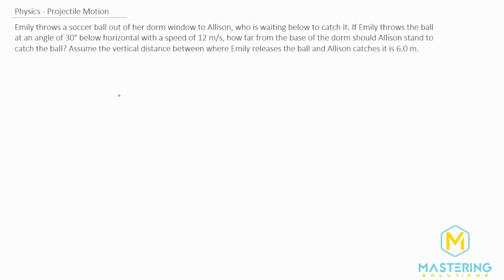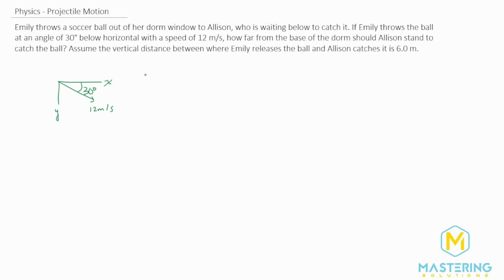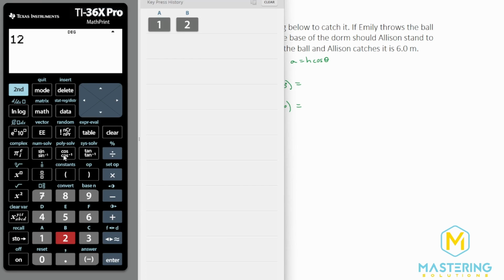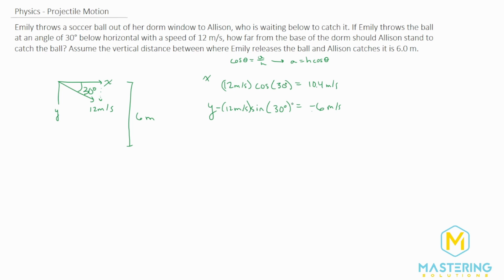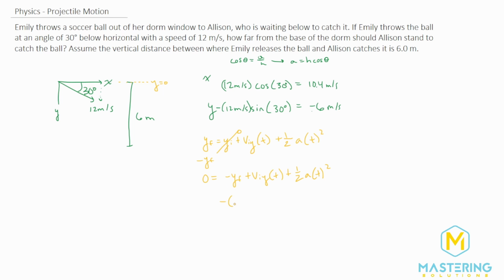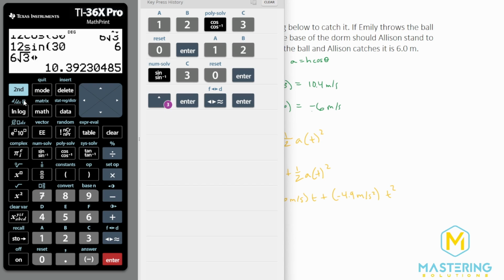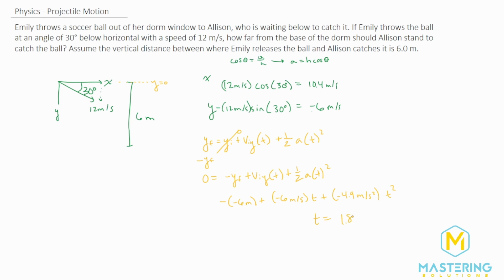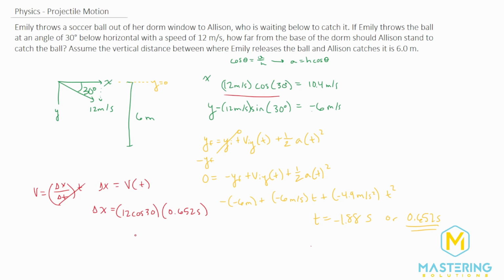3.35 Mastering Physics Solution-"Emily throws a soccer ball out of her dorm window to Allison, who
Mastering Physics Video Solution for problem #3.35 "Emily throws a soccer ball out of her dorm window to Allison, who is waiting below to catch it. If Emily throws the ball at an angle of 30° below horizontal with a speed of 12 m/s, how far from the base of the dorm should Allison stand to catch the ball? Assume the vertical distance between where Emily releases the ball and Allison catches it is 6.0 m."

Physics Chapter 3 Vectors and Motion in Two Dimensions problem walk-through.